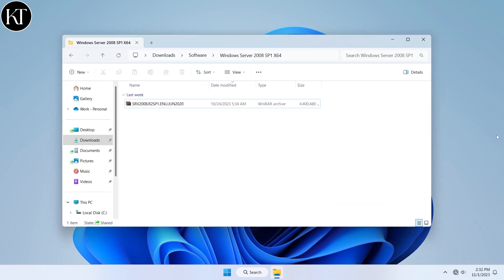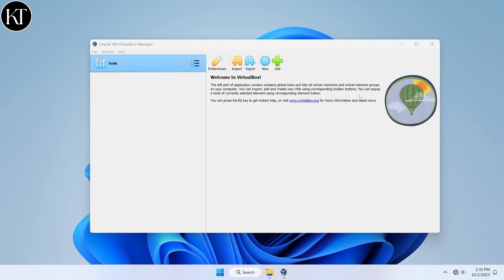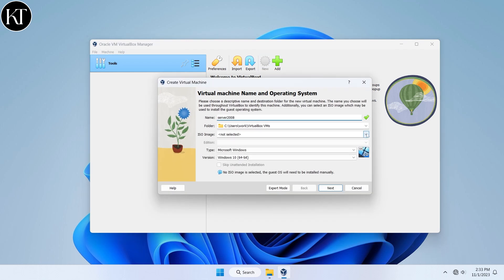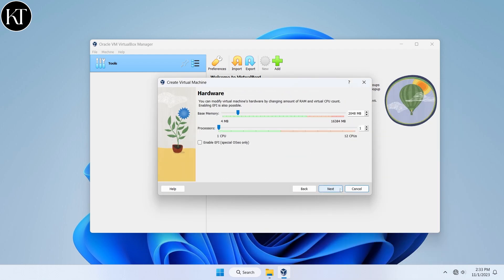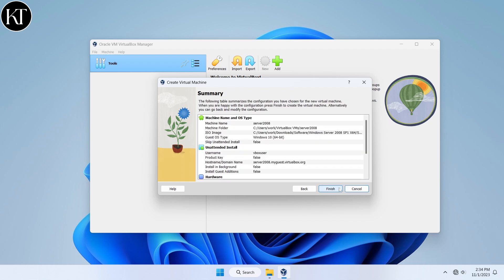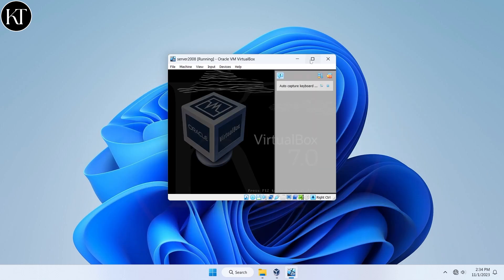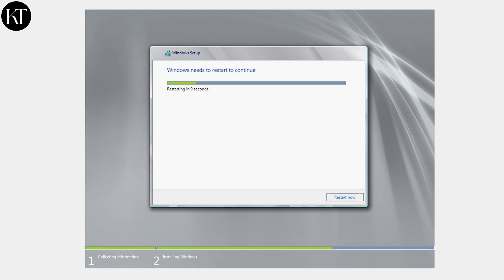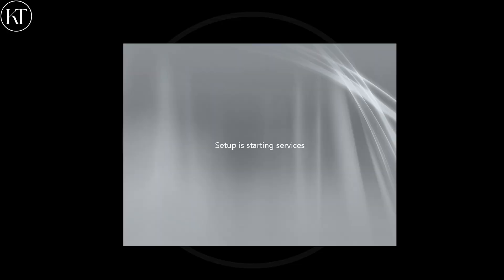How to Install windows server 2008 in VirtualBox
Welcome to @KTECH89
In this video, I provide a detailed step-by-step guide on how to install Windows Server 2008 in VirtualBox effortlessly. This tutorial will walk you through the entire installation process, from setting up VirtualBox to completing the Windows Server 2008 installation with ease.
🔹 What You'll Learn:
✔ How to download and set up VirtualBox
✔ How to create a new virtual machine for Windows Server 2008
✔ Configuring RAM, storage, and virtual hard disk settings
✔ Step-by-step installation of Windows Server 2008
✅ Benefits of Watching This Video:
✔ Beginner-Friendly – No prior experience needed, explained in simple steps
✔ Saves Time – A quick and efficient method for installation
✔ Virtual Environment Setup – Helps you create a Windows Server 2008 lab for testing and learning
✔ No Risk to Main System – Safely run Windows Server 2008 in VirtualBox without affecting your main OS

💬 Drop your questions in the comments, and I'll be happy to help!